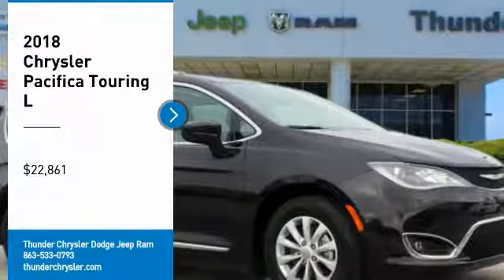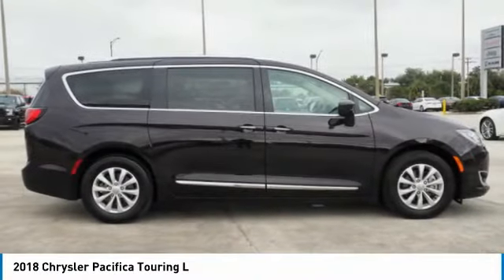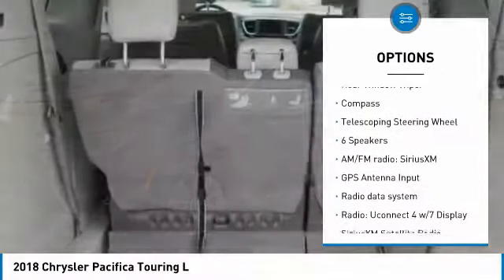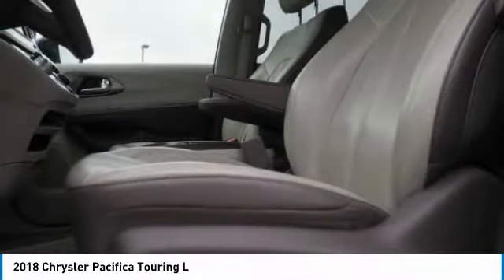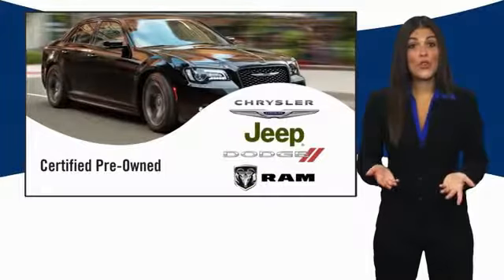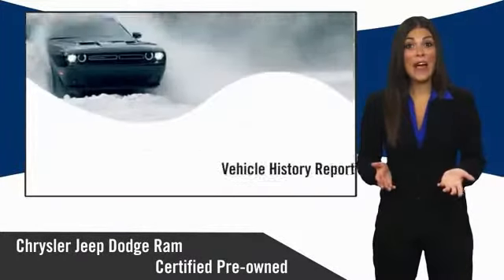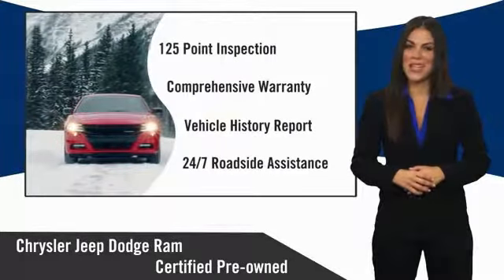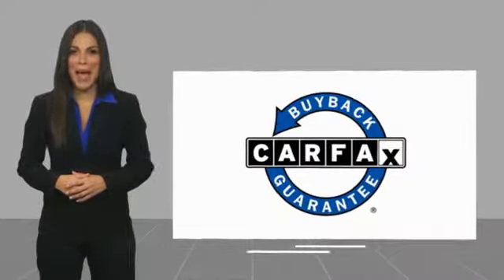2018 Chrysler Pacifica Bartow FL JR142026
2018 Chrysler Pacifica Touring L

1425 W. Main St.

Clean CARFAX. CARFAX One-Owner.Cordovan 2018 Chrysler Pacifica Touring LOdometer is 3159 miles below market average!3.6L V6 24V VVT 9-Speed Automatic FWD Air Conditioning, Apple CarPlay, Automatic temperature control, Front dual zone A/C, Power driver seat, Power steering, Power windows, Rear air conditioning, Rear window defroster, Remote keyless entry, Steering wheel mounted audio controls. Recent Arrival!The THUNDER has come to Bartow, Florida! Come feel the difference of a family owned hometown dealer. Come and get...THUNDER STRUCK! Fresh Oil Change, Completely Detailed Inside and Out, This vehicle has been put through our 125 point inspection by our ASE Certified Master Technicians. At Thunder Chrysler, we carry the cleanest, lowest mileage vehicles that we can find! We pride ourselves in offering the best vehicles at fair prices! Thunder Chrysler is proudly serving.. Bartow, Lakeland, Mulberry, Lakeland Highlands, Highland City, Eagle Lake, Wahneta, Auburndale, Winter Haven, Homeland, Fort Meade, Bradley Junction, Plant City, Kathleen, Lake Wales, Tampa, Orlando. We also service the following States... Georgia, Alabama, South Carolina & more. *Price excludes tax, tag, dealer installed options, $69 electronic filing fee and $699.00 dealer documentation fee.Price guarantee may require VIN/stock number information to ensure accuracy. Please contact dealer for full disclosure on all pricing.